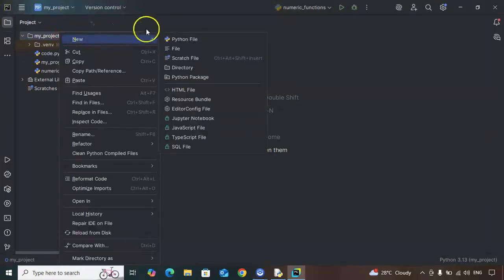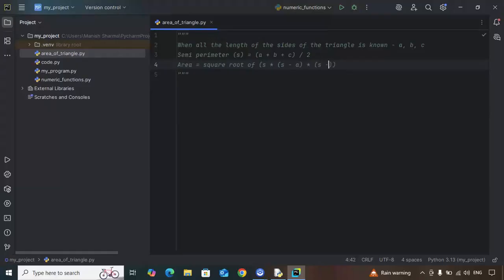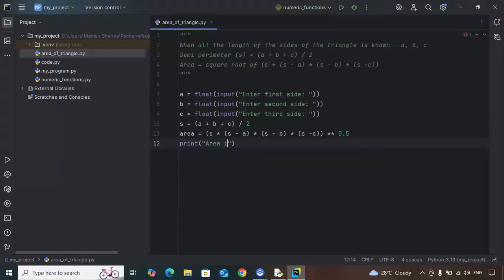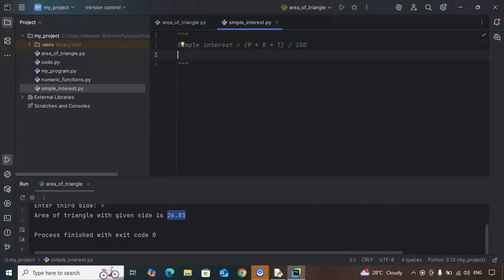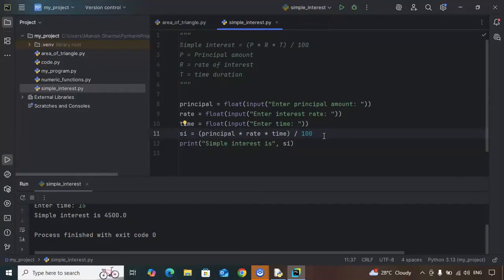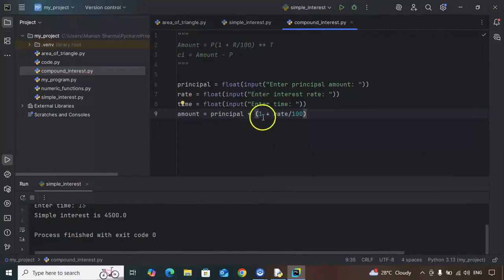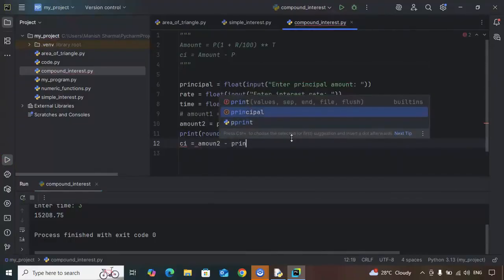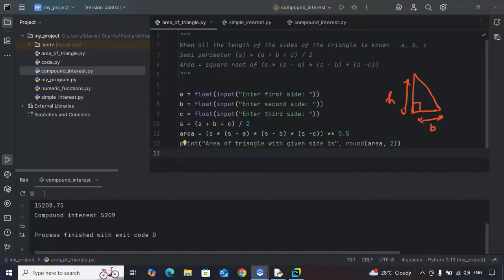15. Coding in Exercises (python)